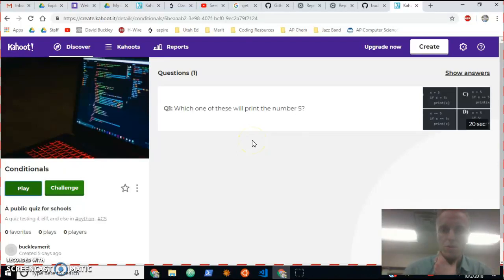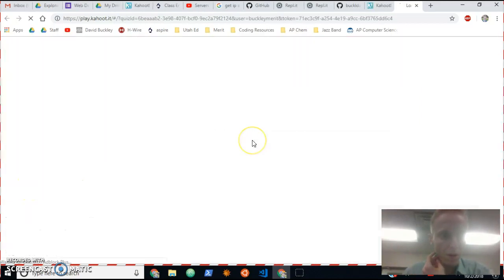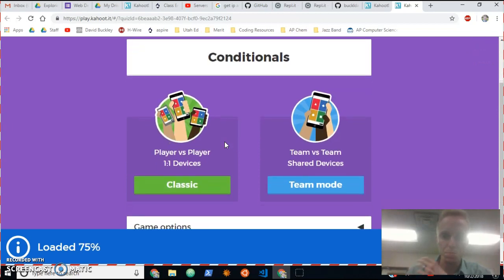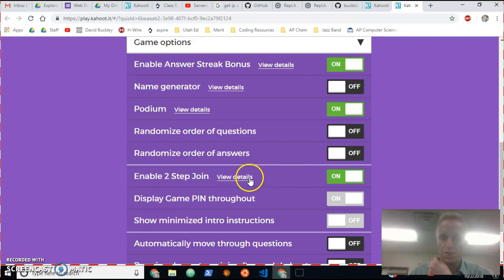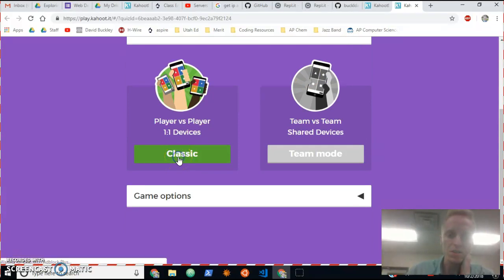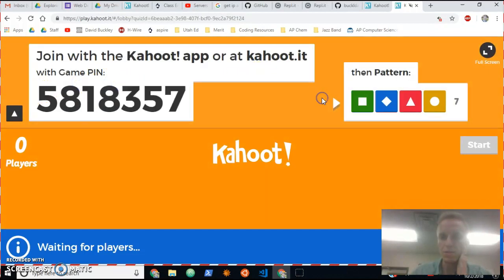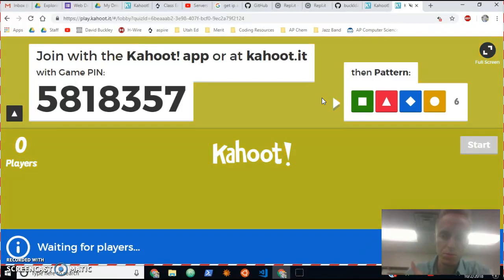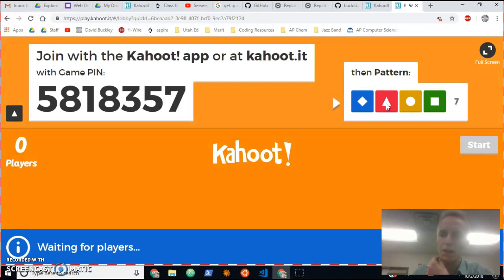How to block kahoot bots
Tested this out in my programming class with students. None of the bot makers were able to bypass the two factor authetication.